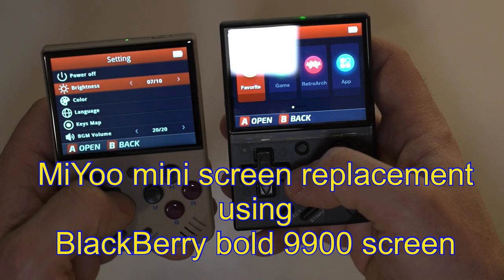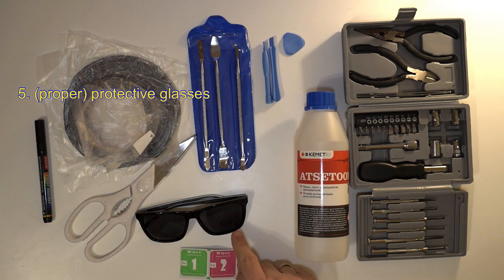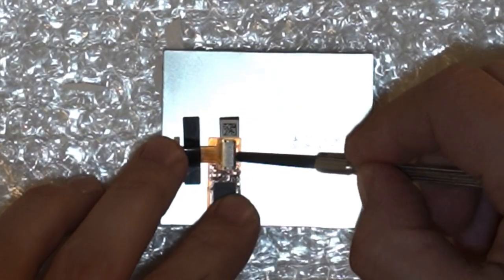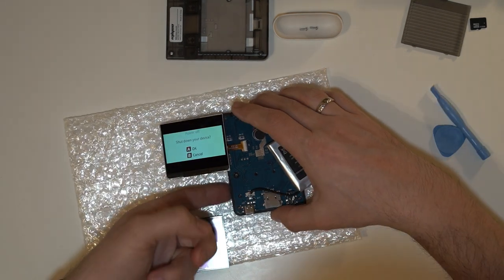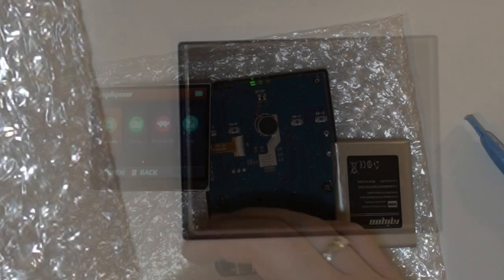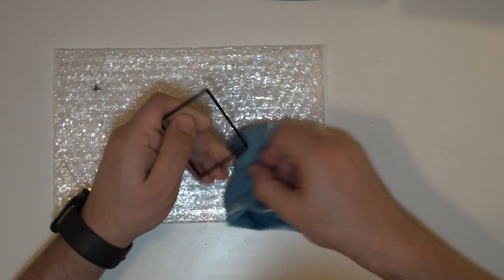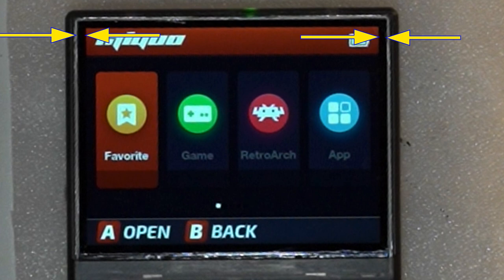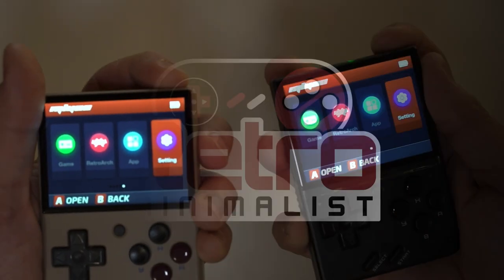Miyoo Mini Screen Replaced by BlackBerry Bold 9900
In this video I will show you how to use a BlackBerry Bold 9900 screen as a replacement screen on a MiYoo mini v2/v3. I tried to make it useful even for an absolute beginner, so you need no prior experience with anything to do this.
As…
1) The official store has been out of screen for months
2) MiYoo mini sales have been fully suspended (pending release of Miyoo Mini Plus)
3) eBay is full of BlackBerry bold 9900 screens
… using a BlackBerry bold 9900 screen is the only option.
The process is not complex, but requires quite a few tools and a few hours of your time.

Links:
Buying a screen:
1)Ebay links for BlackBery 9900 bold screens:
USA / international:

2) Germany

Tools:

1) Metal pry tools: ("Universal Phone Repair Tools Kit Disassembly Blades Pry Opening Tool Metal Crowbar Disassemble Kit Phone Spatula Hand Tools Set")

2) Black acrylic marker ("0.7mm Extra Fine Tip Acrylic Paint Marker Pen Waterproof Ink Flow Smoothly Black White Color Make Custom Shoe, Paint on Rock")

3) double-sided adhesive tape 1mm 2mm ("50meters Mobile Phone Repair Double Side Tape Black 3M Sticker Double Side Adhesive Tape Fix For Cellphone Touch Screen LCD")

Video Chapters:
00:00 Intro
00:28 Overview of the process
00:48 Motivation
02:04 Tools
03:44 Part1 Disassembly of the BlackBerry 9900 bold screen
06:03 Part2 Disassembly of the Miyoo Mini to test the Blackberry screen
07:44 Part3 Finish disassembly of the MiYoo mini to take out the screen
08:23 Part4 Taking apart the MiYoo mini screen
10:21 Part5 Removing the polarizing filter from the MiYoo mini glass
12:37 Part6 Finishing touches on the glass and screen
13:28 Part7 Putting it all together
15:00 Sticking the MiYoo mini glass and BB screen
17:01 End result and comparison between original and BlackBerry screen